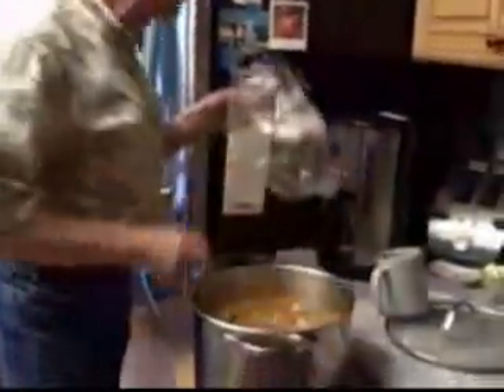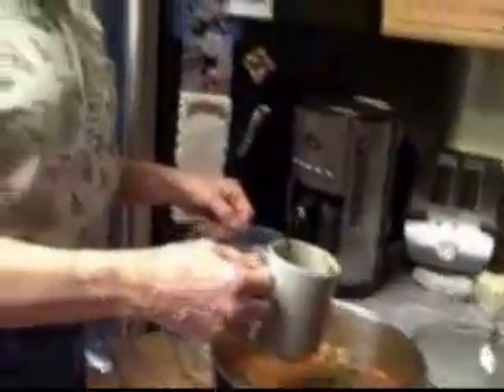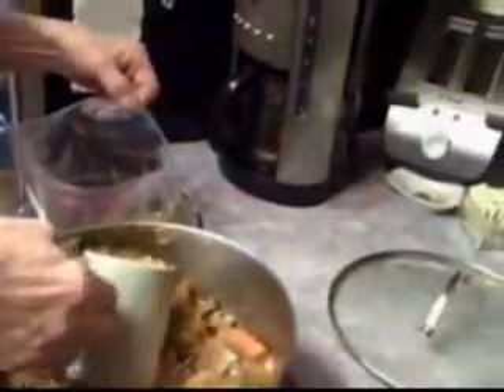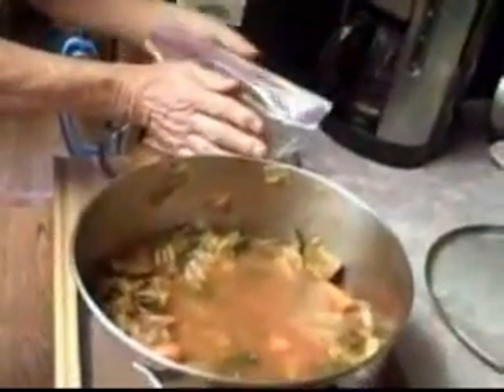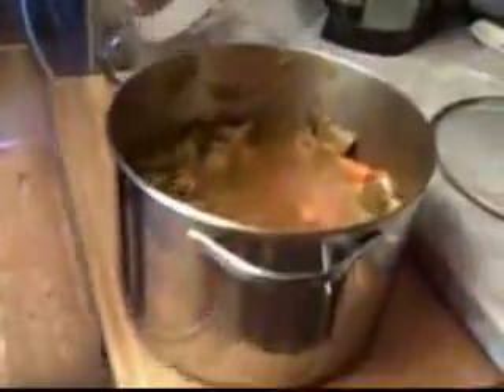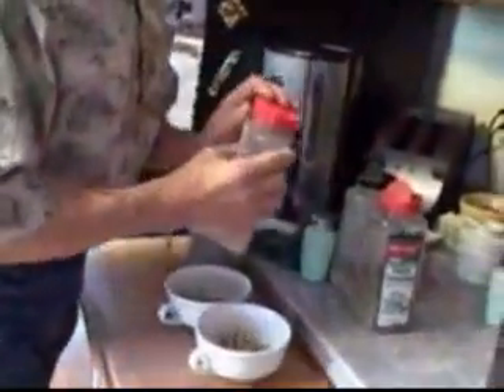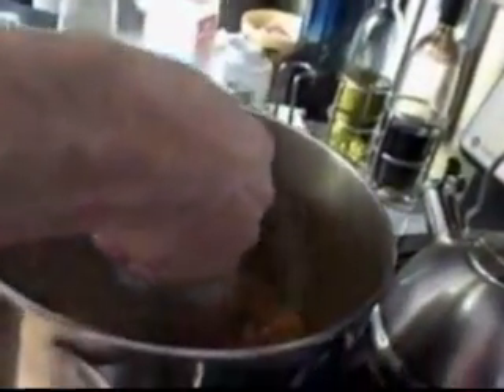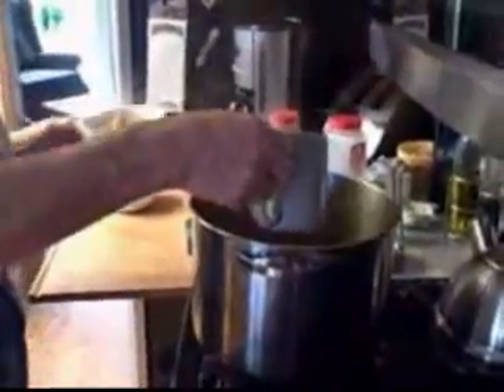Roloff Vegetable Soup Part 3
Peggy & Ron Roloff